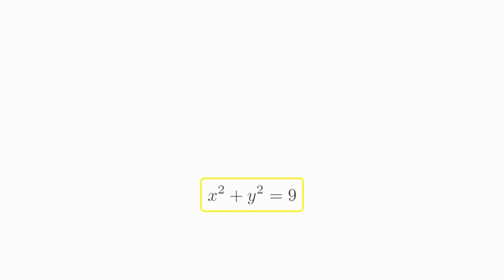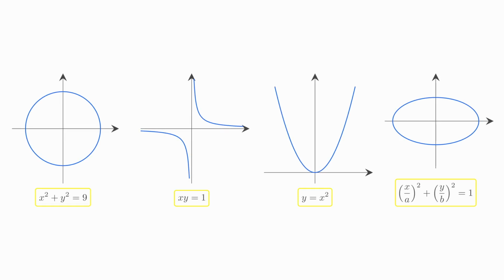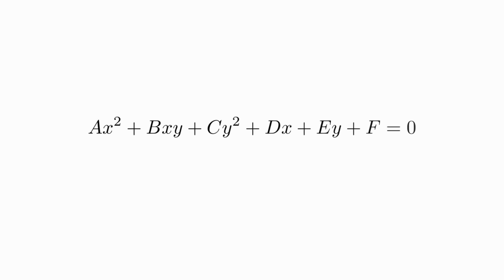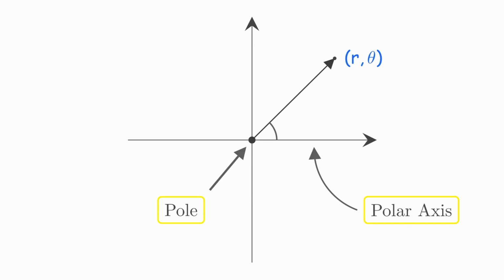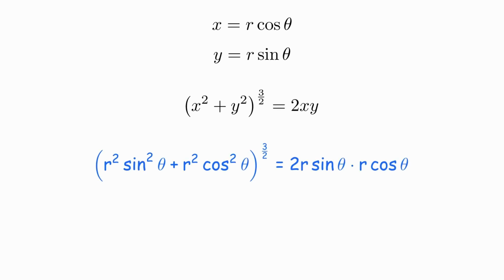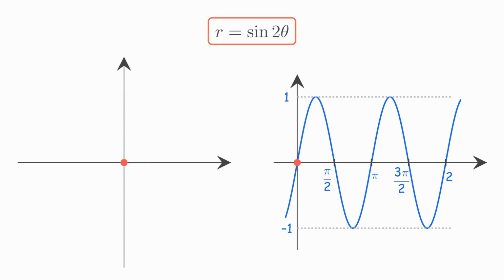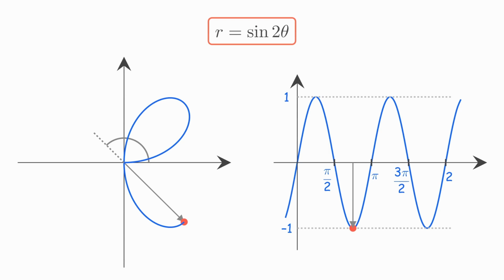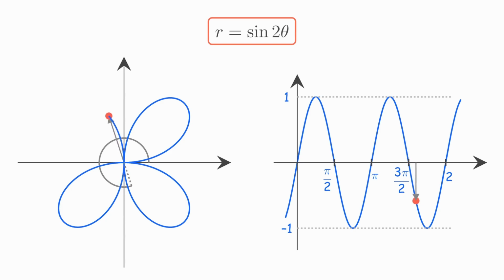4 Petal Rose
Graph/Sketch the Polar curve: (x^2 + y^2)^3/2 = 2xy or r = sin 2 theta

This video poses an exciting problem for you which can be sketched using Polar coordinate system and a some little tricks

What You'll Learn:
Rose with 4 petal curve.
Basic definition of conics
Application of polar conversion
Graphing in polar coordinate system
How to sketch graphs

Chapters:
00:00 - Problem statement
00:25 - Conics
01:10 - Polar Coordinates
01:45 - Conversion to Polar form
02:05 - Graphing it!
03:25 - Conclusion

📌 Perfect for: Students, beginners, and anyone eager to strengthen their mathematical skills!